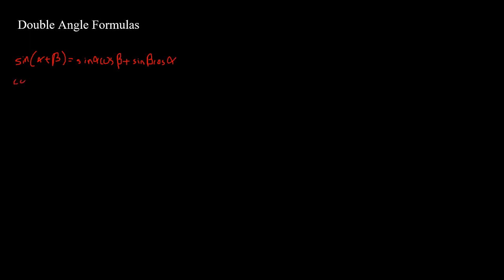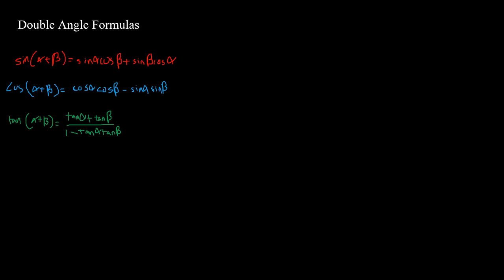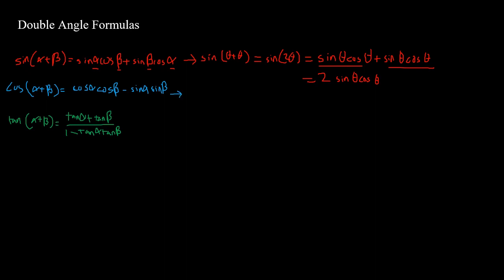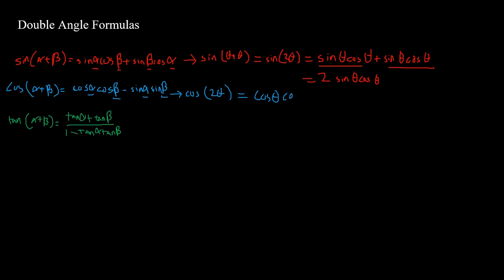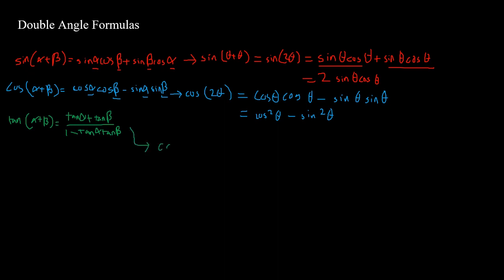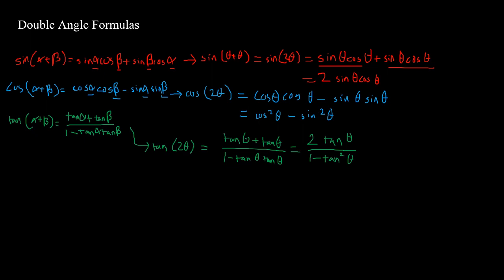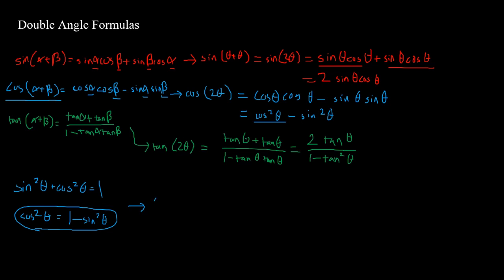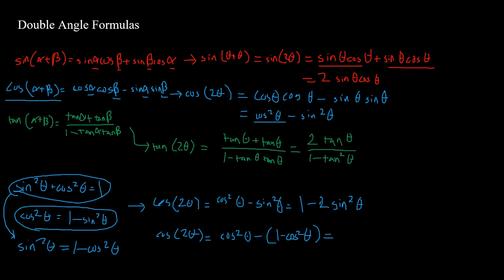The Proof I Wish I Knew When Learning Trig || Double Angle Formulas for Sine, Cosine, and Tangent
Knowing this proof would have saved a lot of time and memorization...so I hope I give you value and save you time by explaining it to you!